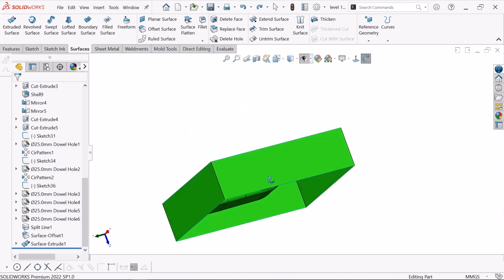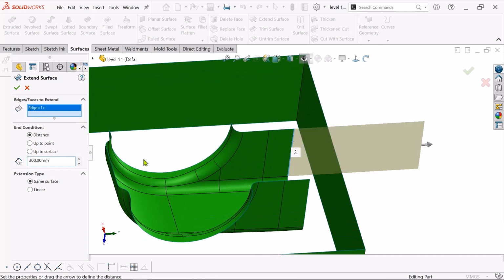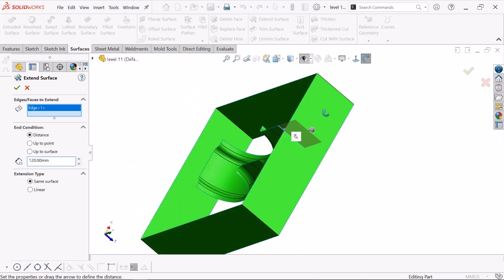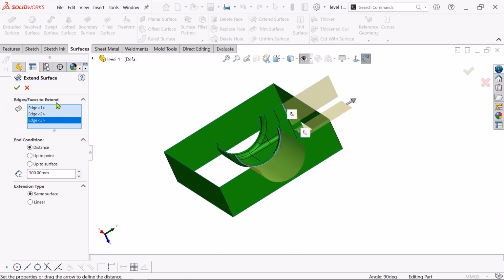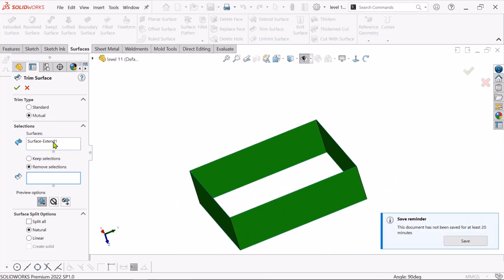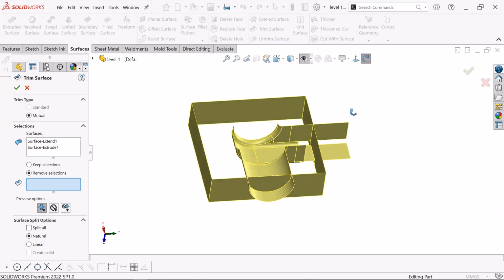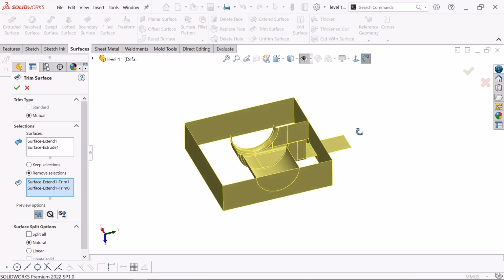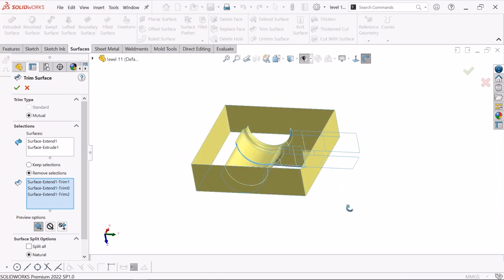solidworks tutorial for beginners 2d drawings